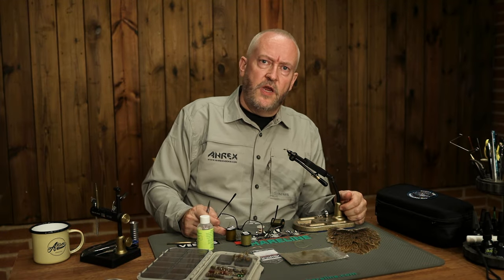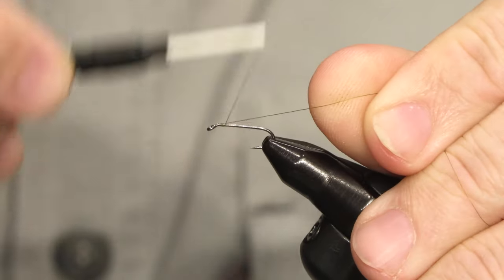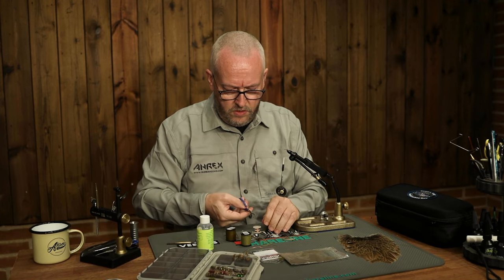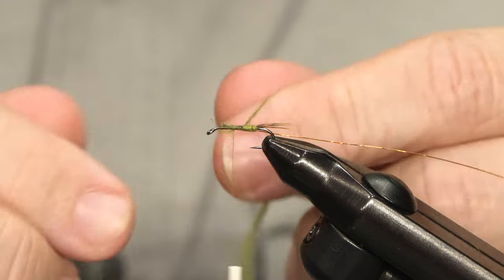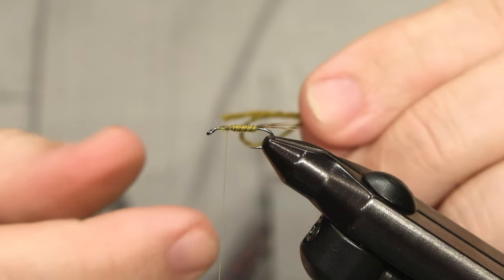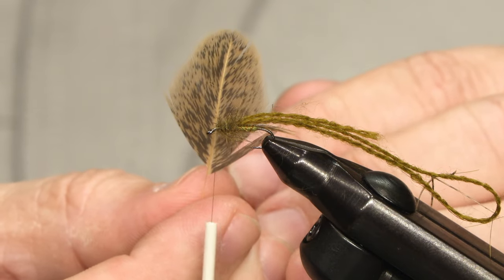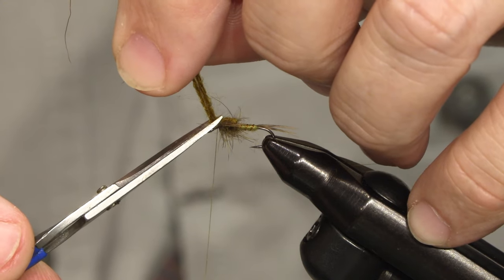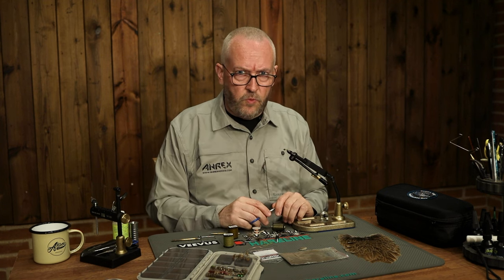Ahrex - Simple Yarn Nymph - tied by Lars Chr. Bentsen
It’s old and often cited knowledge that trout and grayling find most of their food sub surface. And it’s true. That makes it important to carry imitations of the food items the fish are used to seeing. Caddis nymphs, stonefly nymphs, scuds and of course may fly nymphs. The Simple Yarn nymph is an easy to tie fly and just as easy to adjust in size and colour to match different species. It can be weighted with copper wire, tungsten or lead (if allowed where you fish). The yarn can be anything, as long as it’s thin enough. Wool yarn soaks water making the fly sink readily.

Hook: Ahrex Nymph Traditional FW561 # 12
Thread: UNI 8/0, colour to match
Tail: Fibres from a hen hackle
Rib: Copper wire
Abdomen: Wool yarn, colour to match
Wingcase: 2-3 strands of wool yarn, depending on hook size
Thorax: Fine dubbing, colour to match and usually a little darker than abdomen
Legs: Hen hackle
Head: Thread